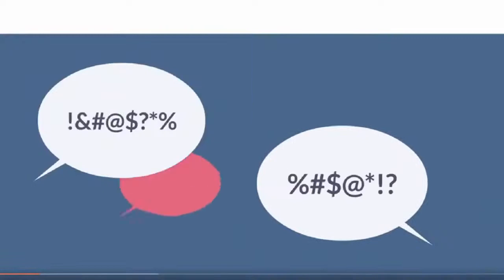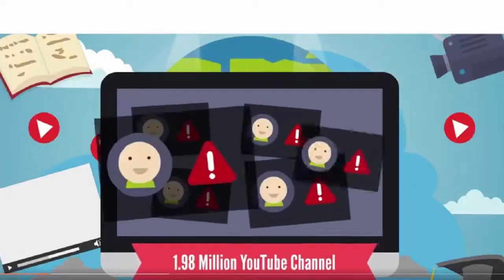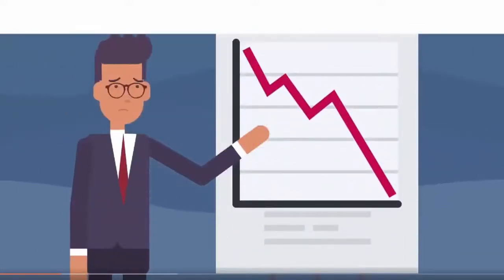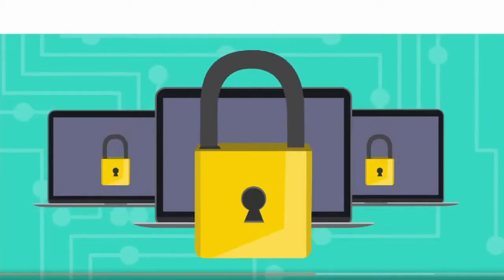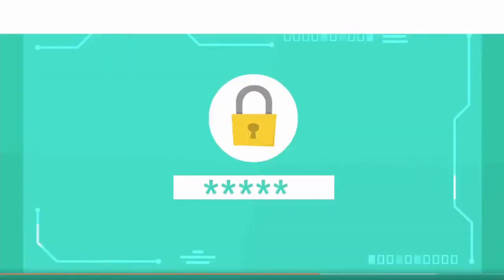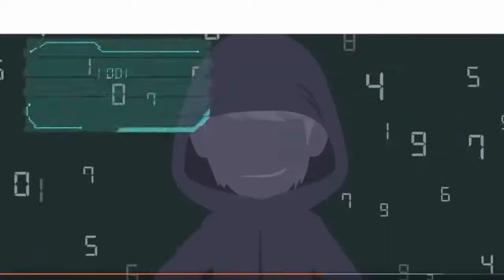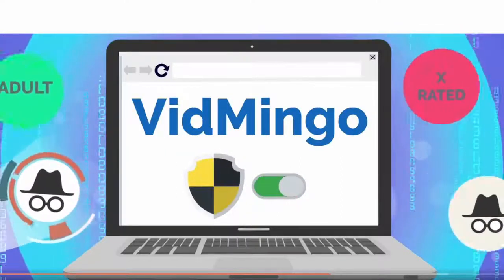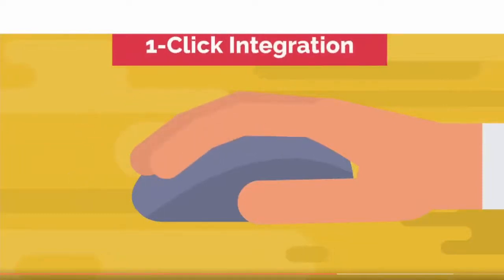Vidmingo Demo and Reviews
The New Vidmingo demo and reviews
vidmingo is an advanced State-of-art high-speed unlimited video hosting solution that outperforms & beats the competition with faster content delivery technology that is affordable, secured & marketers friendly.